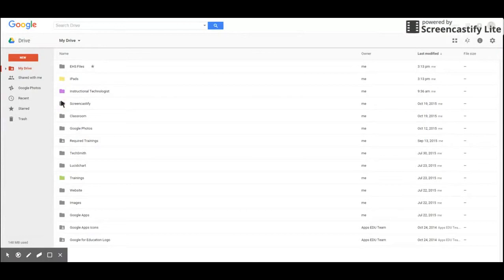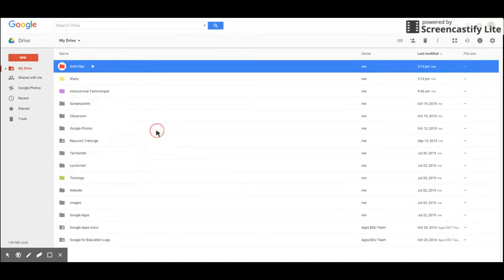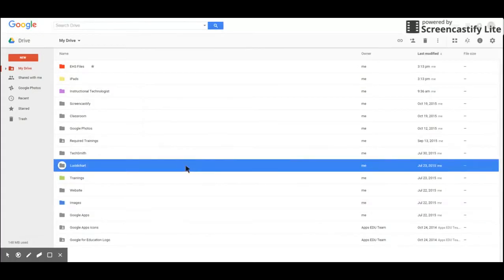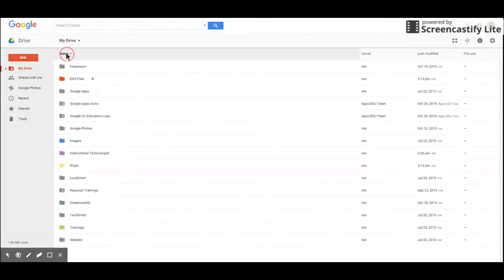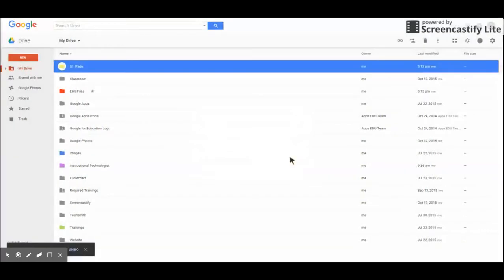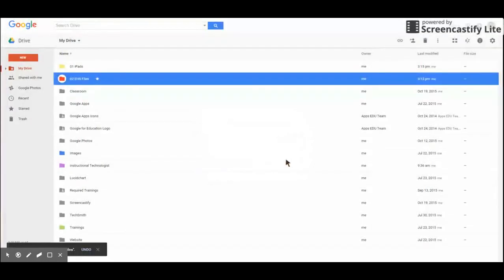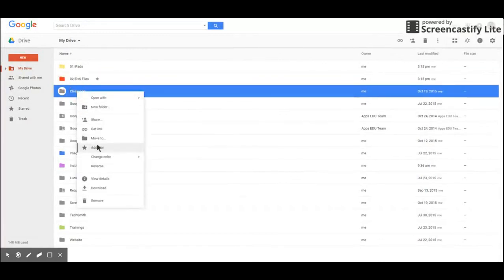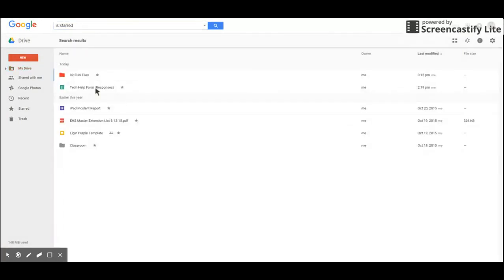Organizing Google Drive and GCT Video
Organizing your Google Drive with these suggestions.  Also looking forward to being a Google Certified Trainer. I would love to share more about Google and all the potential it brings.